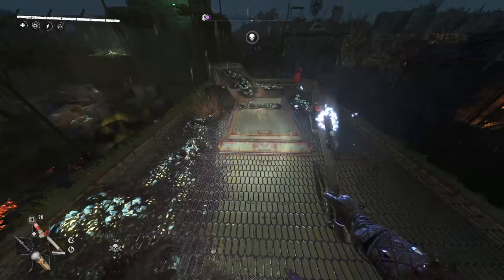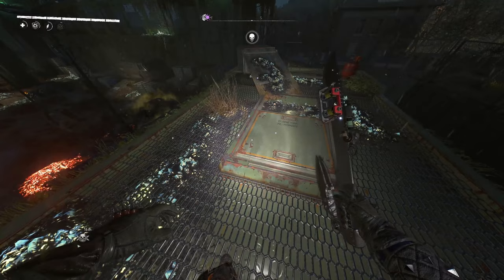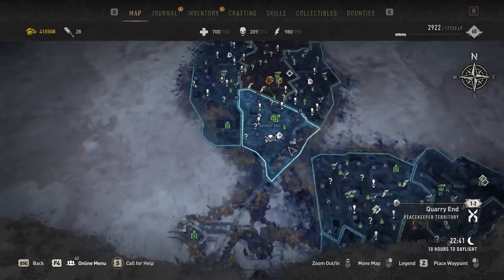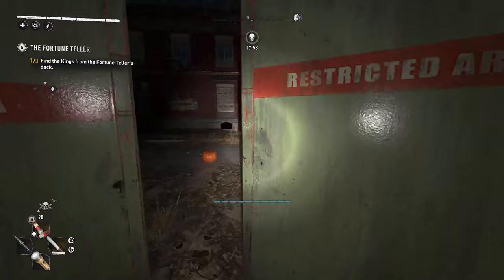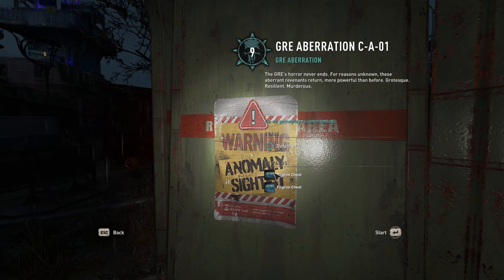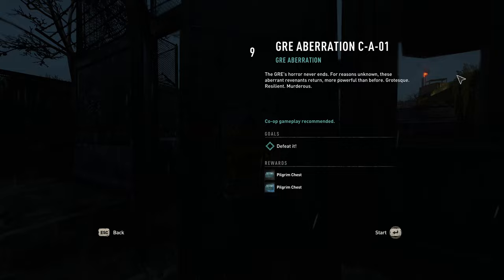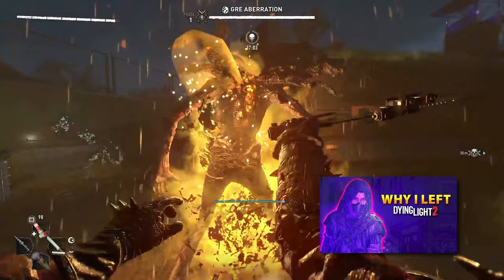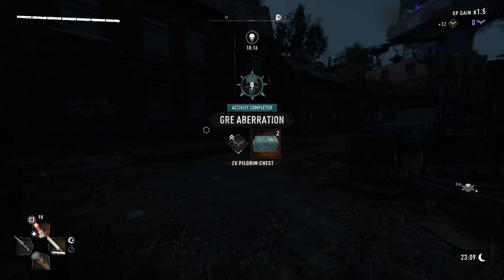(NEW) Legend Level XP Farm Dying Light 2!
This is a new way to level up your Legend Level XP Dying Light 2! It's a really good legend-level farm in Dying Light 2!

I use CDKeys to get huge discounts on any game I want to buy! Even get game subscriptions for cheap! Never pay full price for a game again.

Social Media!